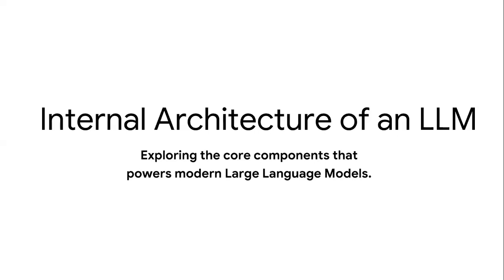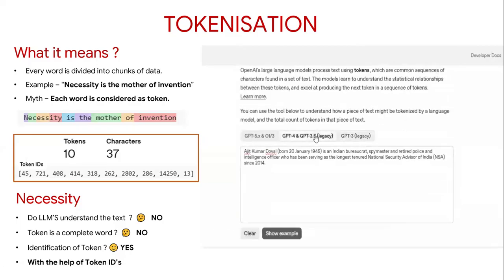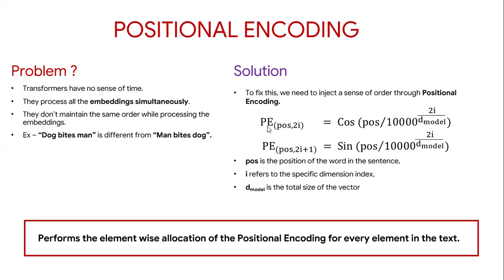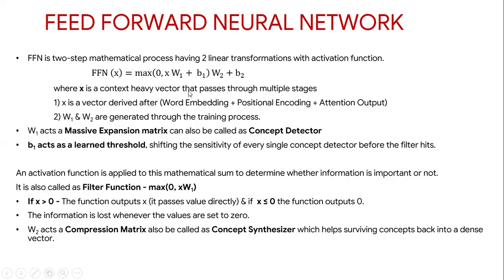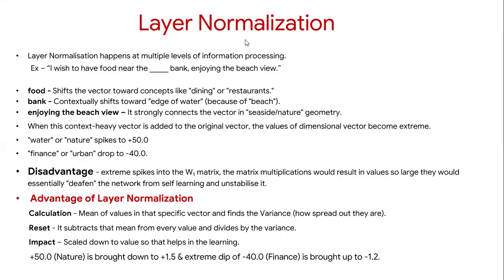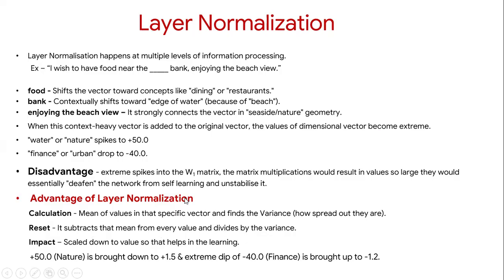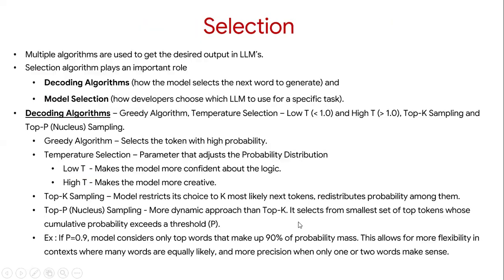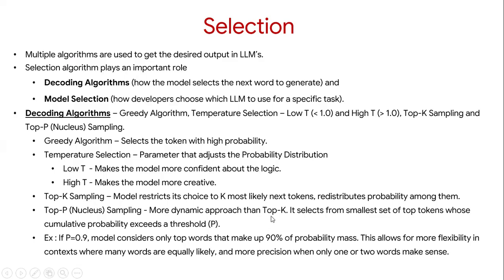Architecture of Large Language Model & its Working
The tokenizer used in the video that helps in Breaking down the tokens is taken from the OPENAPI platform.

It helps us to to check the number of tokens we use in real time while entering a prompt, helps us to effectively prompt while obtaining the required response.

The tokenizer link is added in the first comment.